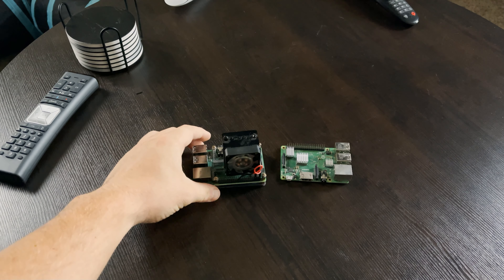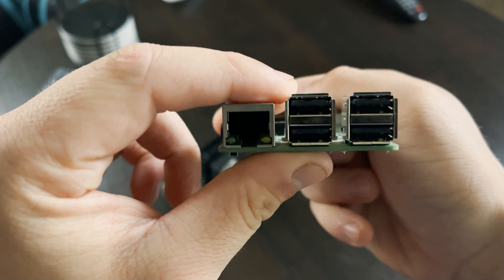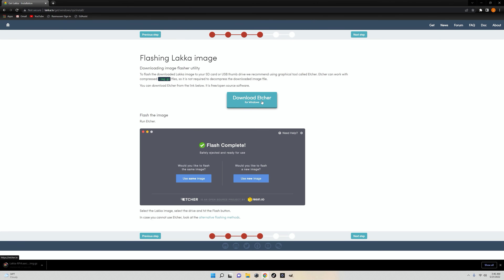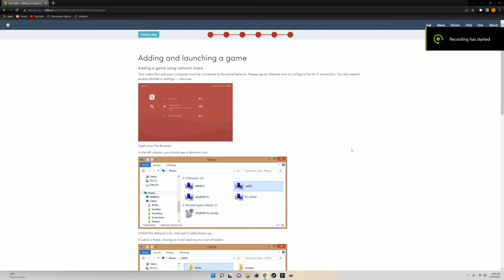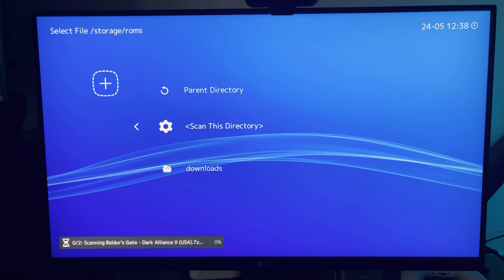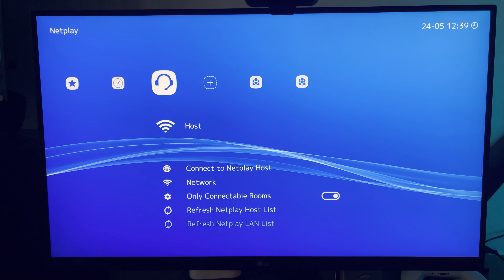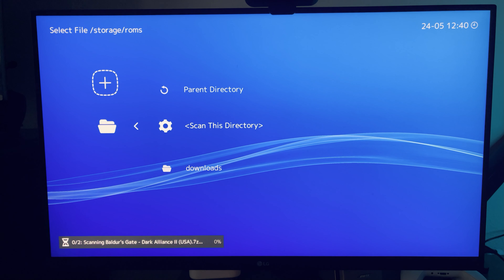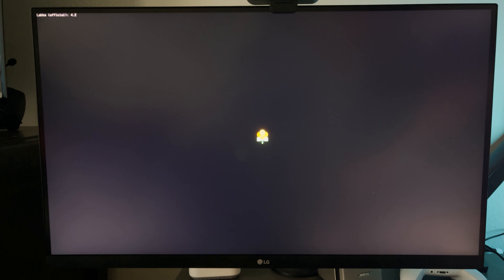Building a retro gaming console part one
I tried to build a retro gaming console and it was task failed successfully. Let's try again in part 2